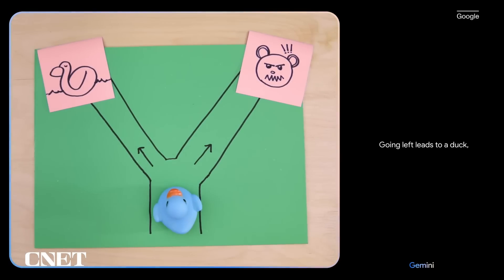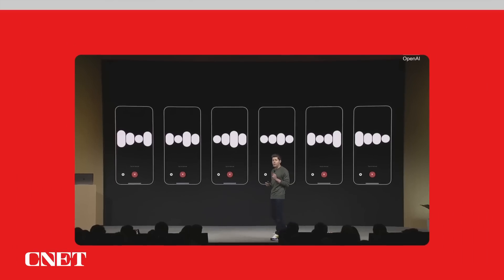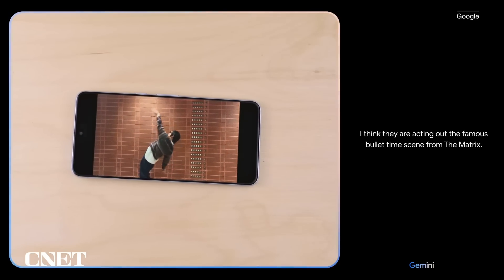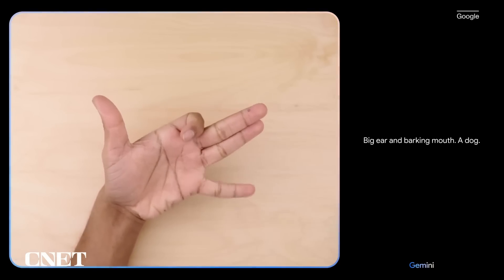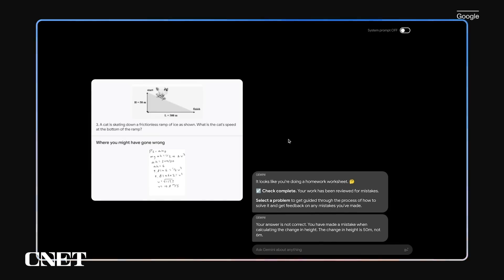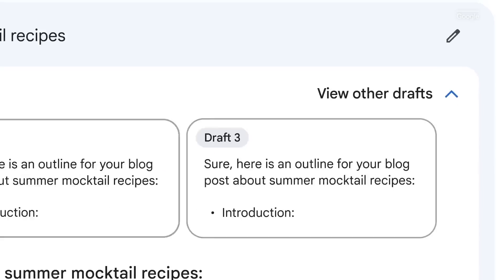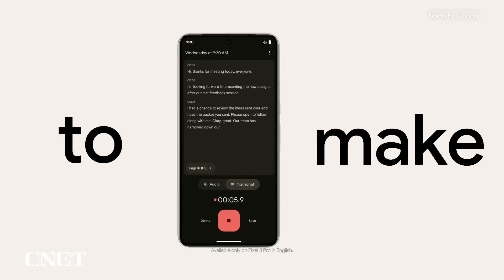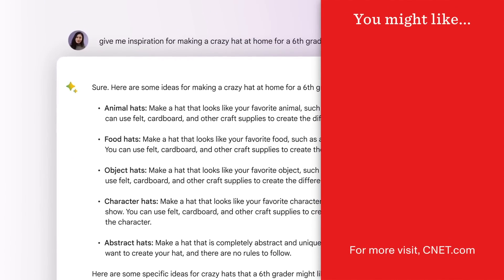Gemini: Editor Reacts to Google's Newest Major AI Upgrade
Google introduced its newest AI model, Gemini, which it says can understand video, images, and audio.

0:00 Intro to Google Gemini
0:29 Gemini using Video, Images, and Audio
1:13 Understanding Hand gestures
1:24 Understanding games visually
1:43 Understanding homework images
2:05 Different versions of Google Gemini
2:43 Gemini Ultra Costs